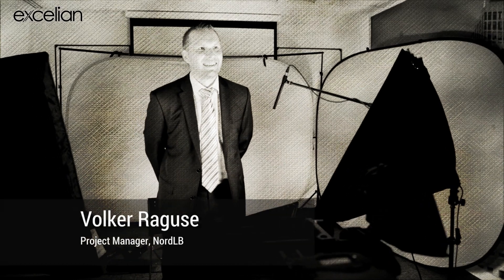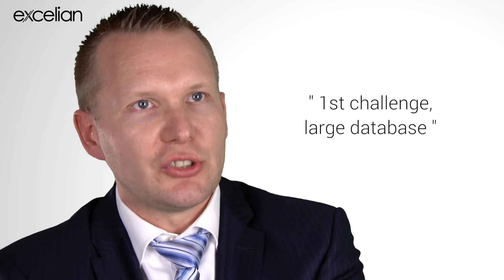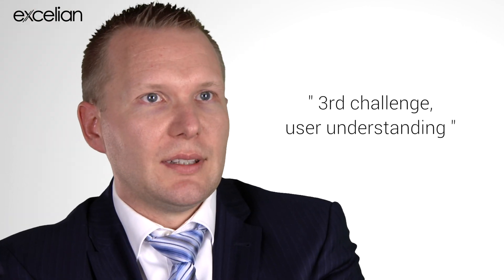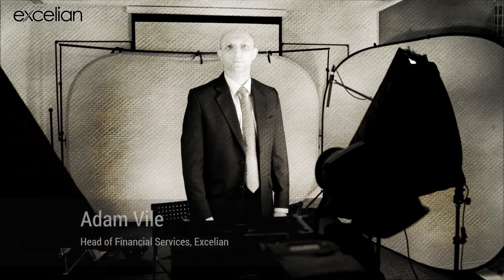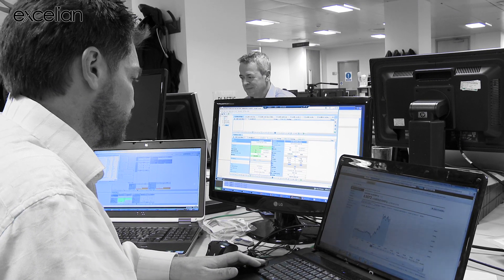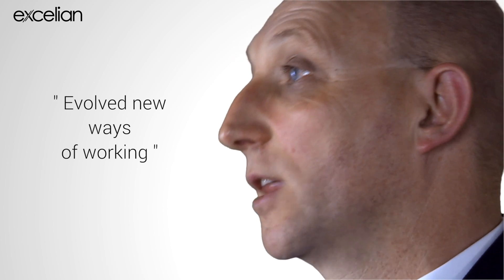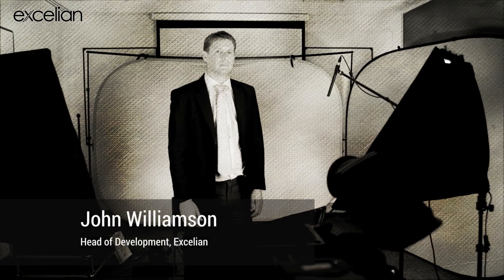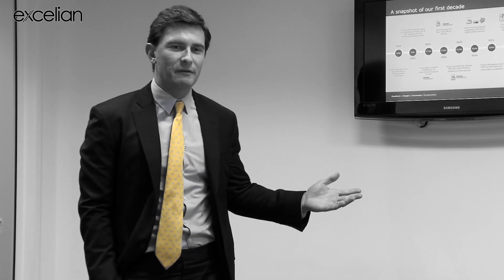Excelian NordLB case study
Excelian are pleased to announce the successful delivery of Norddeutsche Landesbank’s (NORD/LB’s) recent Murex upgrade using a fast evolution migration (FEM) approach.